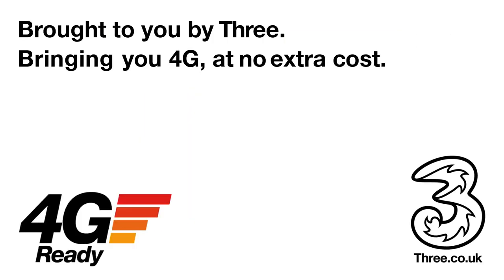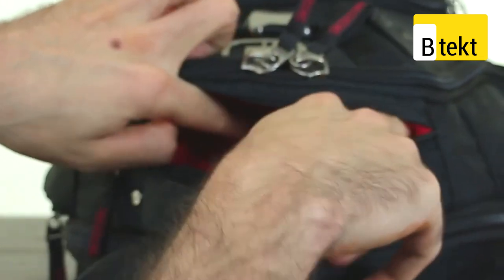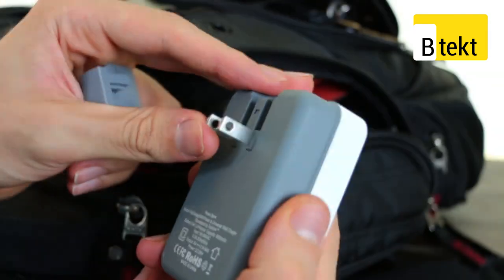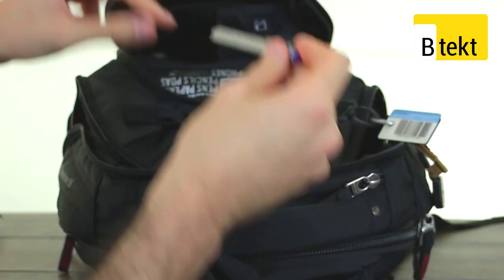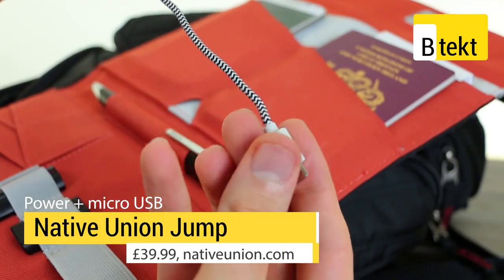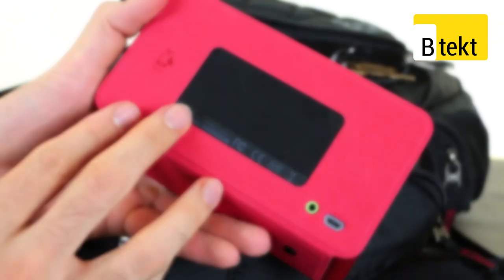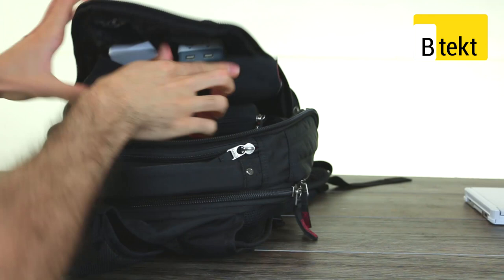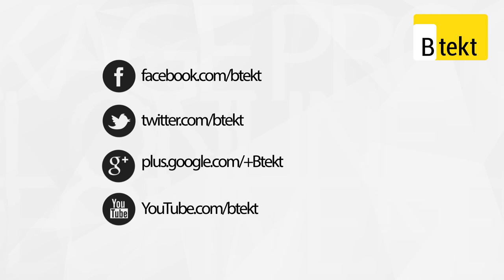IFA 2014 Gadget Bag: What's inside ours?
Gadget of the week: IFA 2014 and the prospect of an Xperia Z3 and Samsung Galaxy Note 4 loom - it's little wonder our gadget bag is loaded up with comparison devices and tech. This year we've opted for an Ogio Squadron 15 thanks to its countless compartments. We've also got multiple power solutions to stop us running out of juice not to mention a slew of phones, and a Surface Pro 3 as our main computer. Enjoy the video, check out the full list of products below:

00:28 Ogio Squadron 15 backpack, £99
00:59 Nintendo 3DS, £149
01:25 Goodspeed WiFi hotspot, £198
01:50 Promax Lean protein bars, £25.99/12
02:07 Techlink Recharge 6000+, £69.99
03:01 Nomad CHARGEKEY, £16
03:38 Samsung Galaxy Note 3 spare battery kit, £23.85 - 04:13
04:03 Knomo Knomad mini, £45
04:13 Livescribe 3, £169.95
04:31 Native Union Jump, £39.99
04:45 Leef Bridge, £24.99
05:24 Bayan Audio Soundbook Go, £79.99
06:44 Sony MDR-1R headphones, £129.99
07:07 Microsoft Surface Pro 3, from £639 - microsoftstore.com